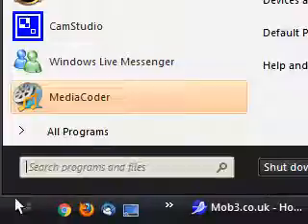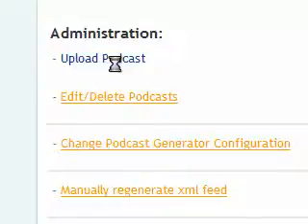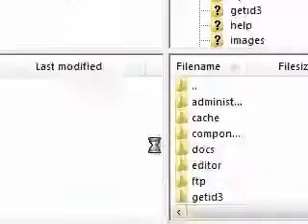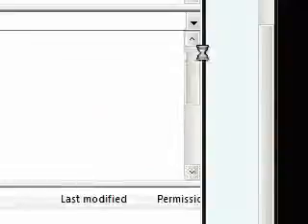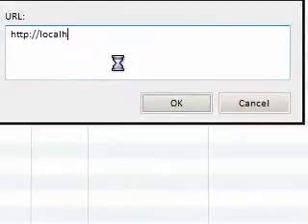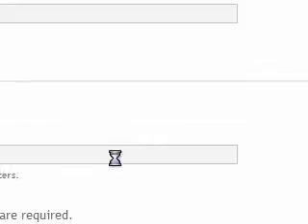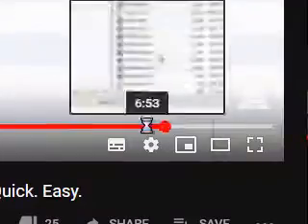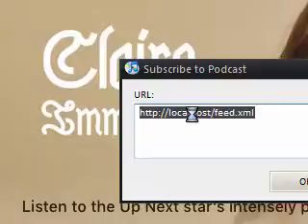How To Make Your First Podcast Free